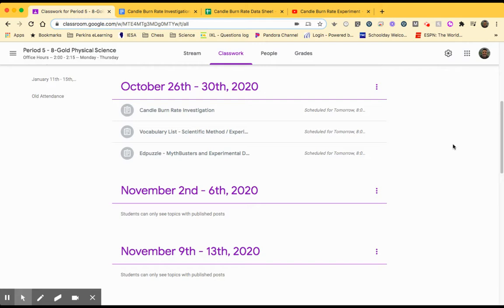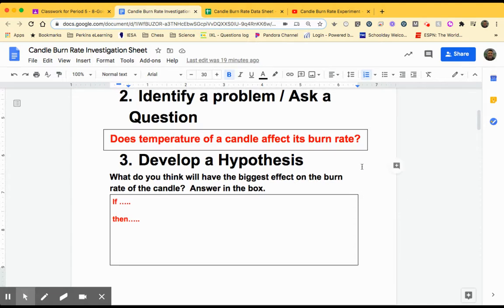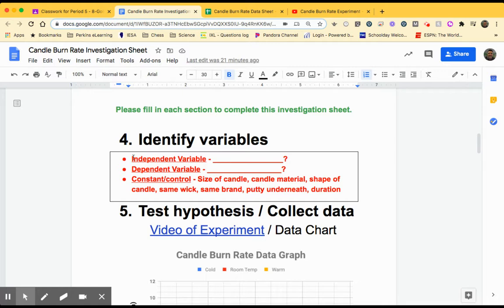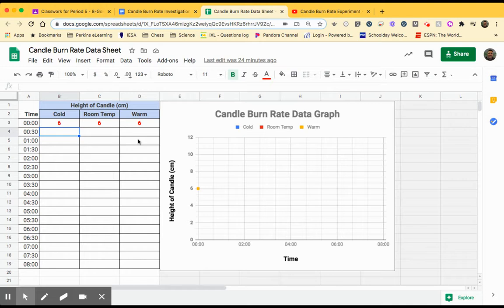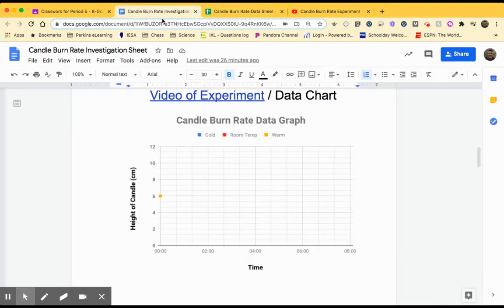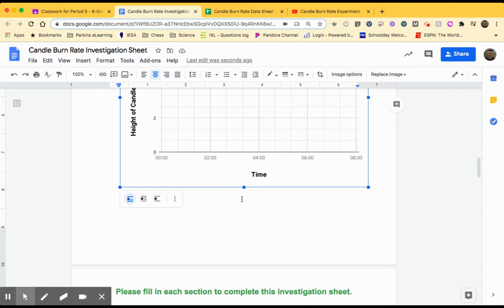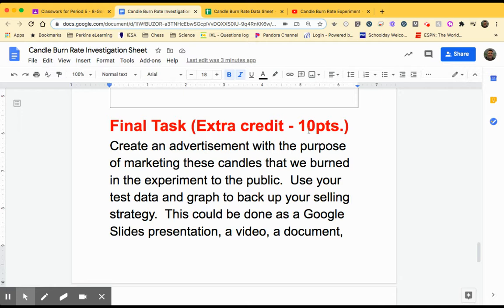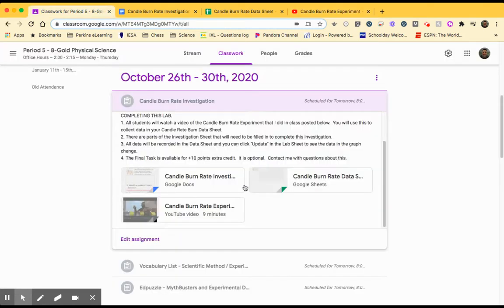Candle Burn Rate Investigation Explanation